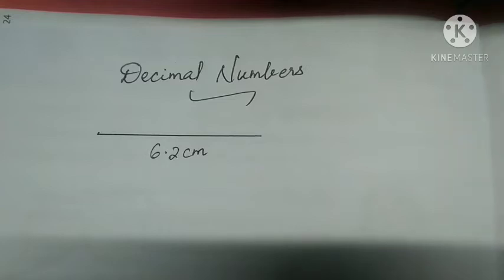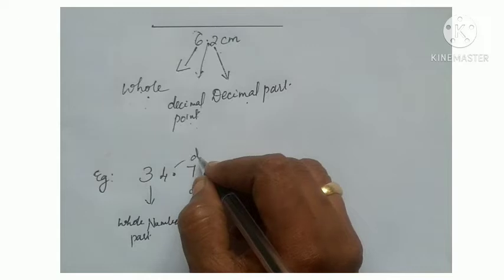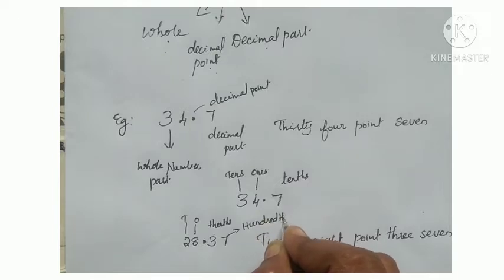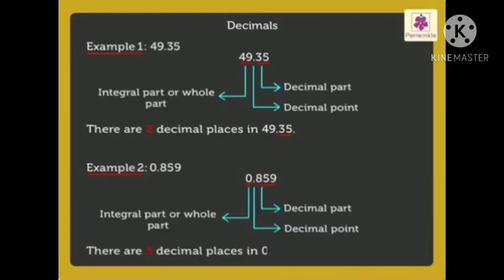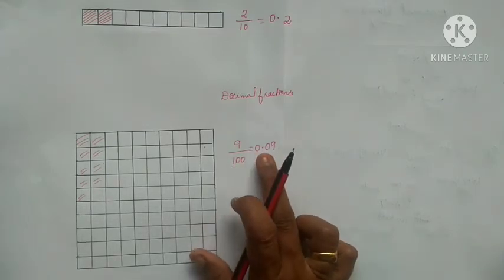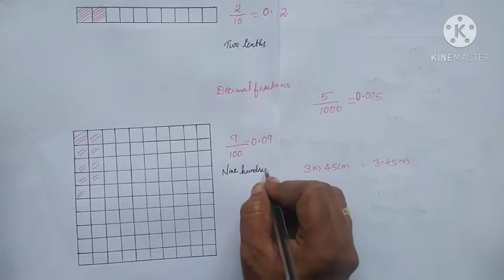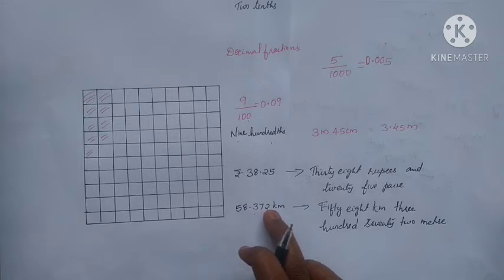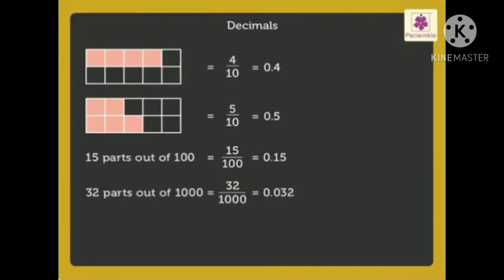Class 5 chapter-10 Tenths and Hundredths(part-1)